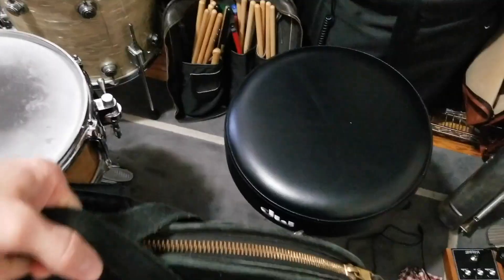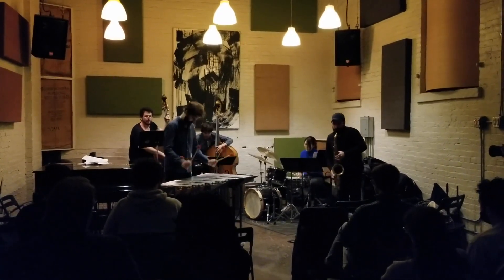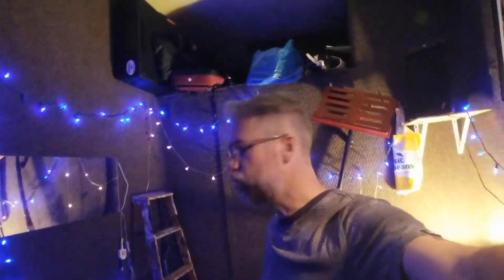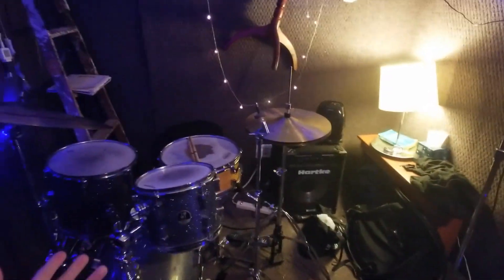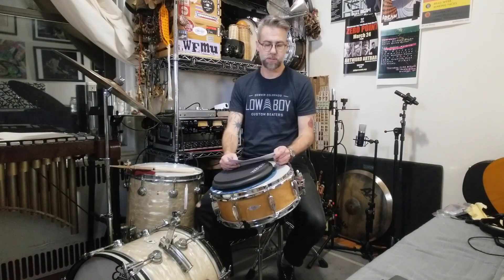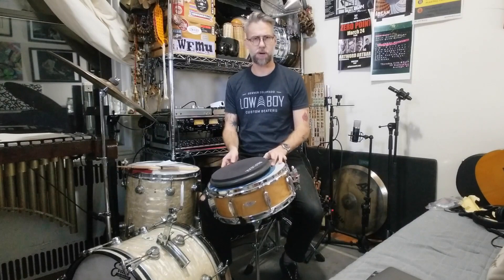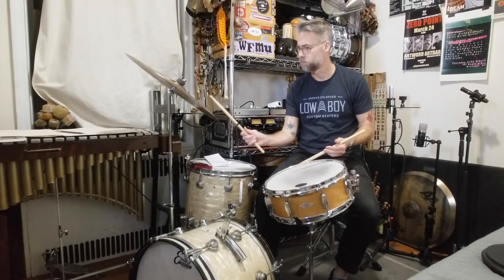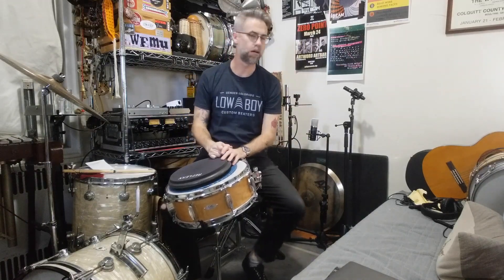Prices and potential issues for NYC Practice Spaces. Info for new transplants to the city.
Here is a quick'ish video about where to practice in NYC, asked by a University student thinking about moving to NYC. It's also a reminder of how great it is to be in school. Being able to practice all the time and have access to tons of different instruments...